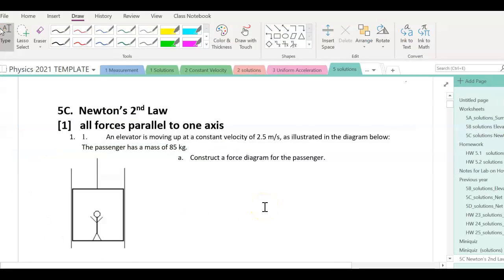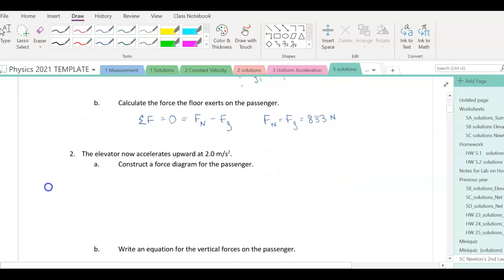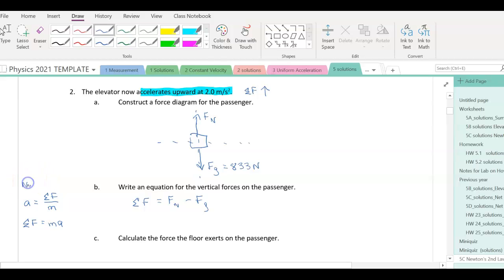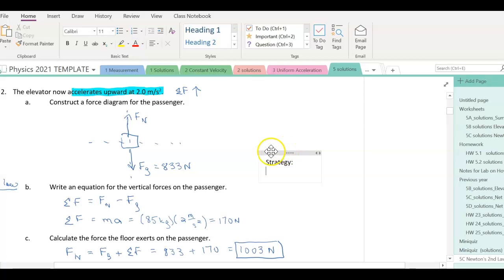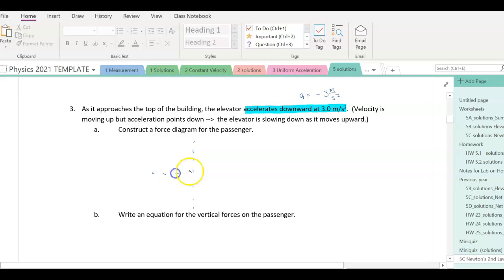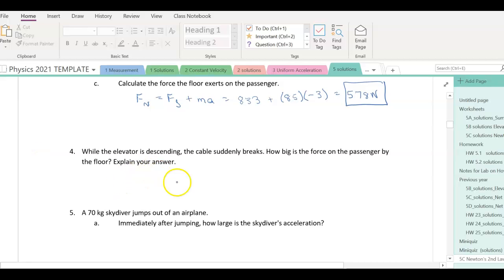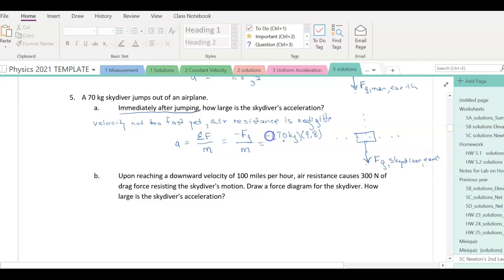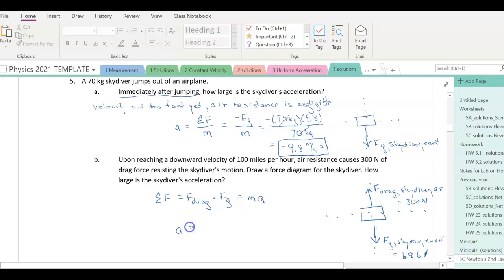Newtons 2nd Law of Motion (all forces along 1 axis)